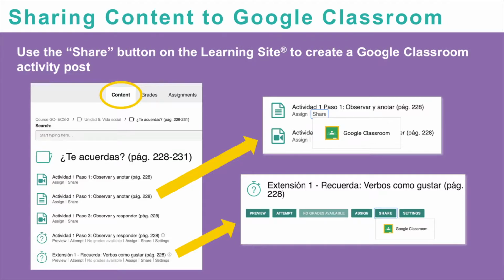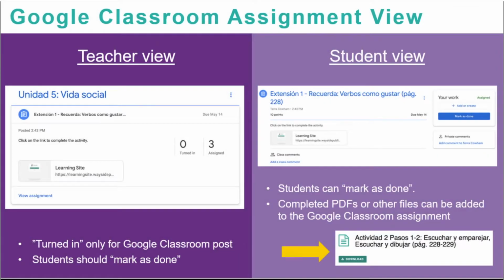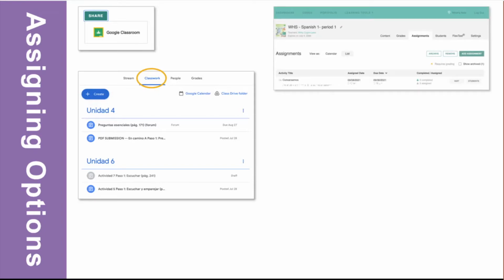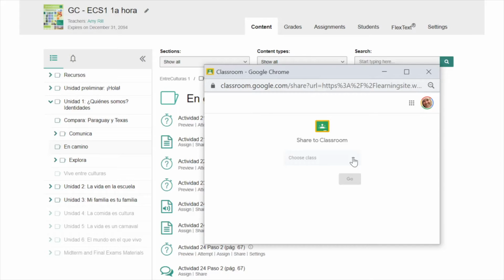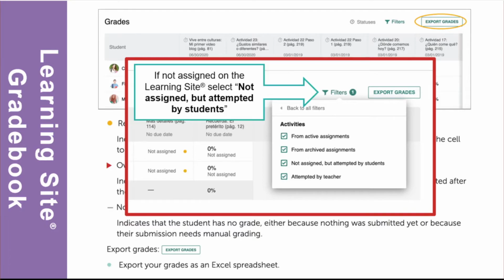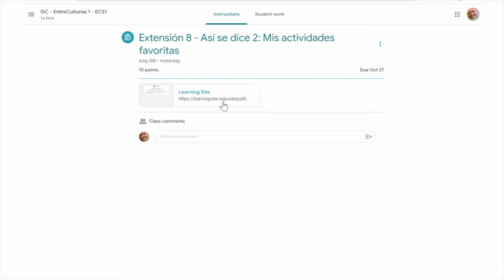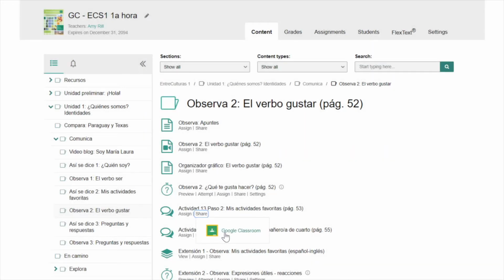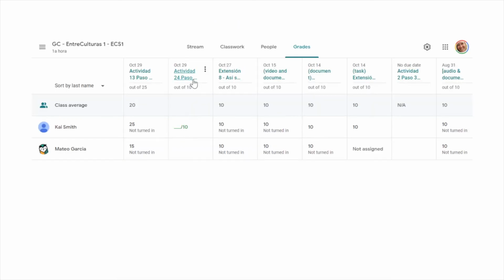Google Classroom Integration Quick Start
This video highlights the general use of the Google Classroom integration with the Wayside Publishing Learning Site® and offers step-by-step demonstrations of how to create activities, review student submissions, and provide feedback.

0:00 Introduction
0:28 Integration Set-up
1:13 Common Digital Activities
2:10 Sharing Content to Google Classroom
4:34 Assigning Options
5:35 Assigning Document Assignments
7:21 Learning Site Gradebook
7:49 Learning Site Grading and Feedback Window
8:11 Reviewing Submissions and Providing Feedback
9:16 Student Access to Submissions and Feedback
10:04 Reviewing Forum Activity Submissions
11:09 Reviewing Document Assignment Submissions
11:48 Resources and Support

For information on setting up your Wayside Publishing Learning Site® Google Classroom integration, please visit the Wayside Publishing Google Classroom Integrations